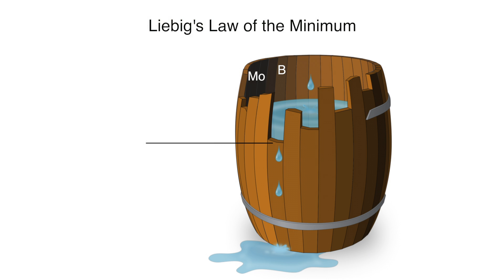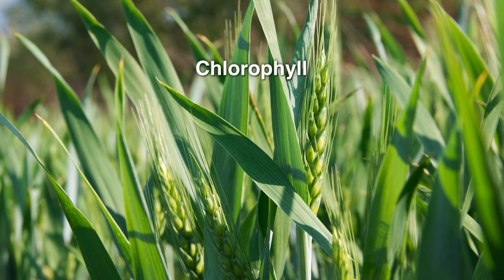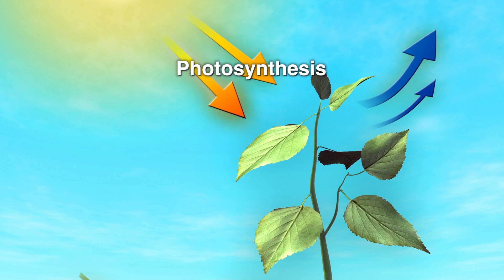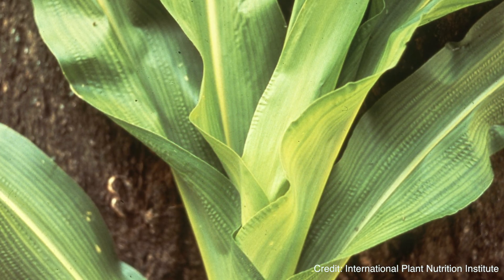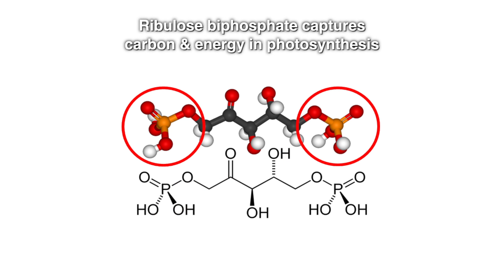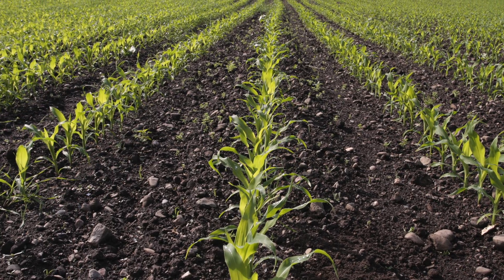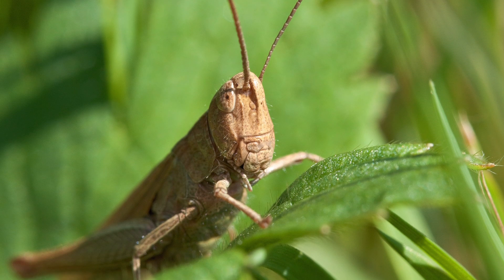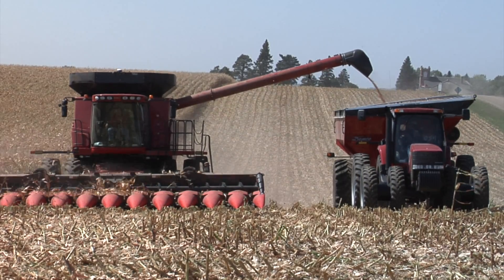Nutrient Deficiencies of Plants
An introduction by Dr. Don Flaten, professor at the University of Manitoba.

Supporting curriculum provided by Nutrients for Life Foundation.